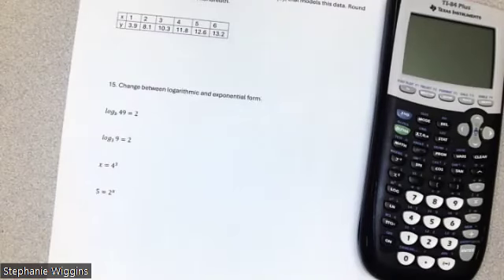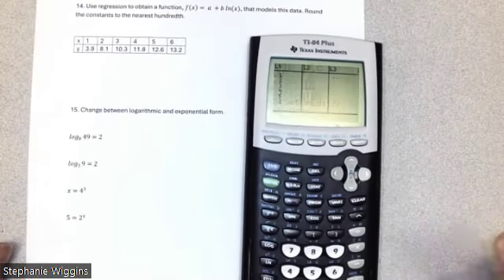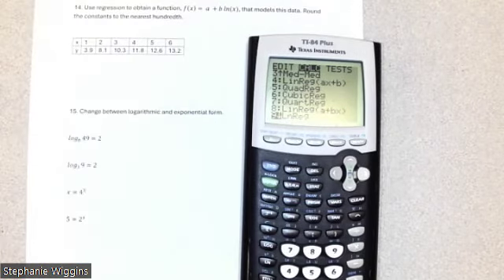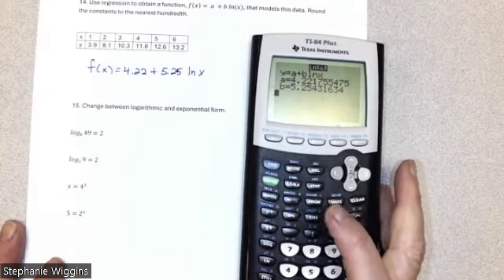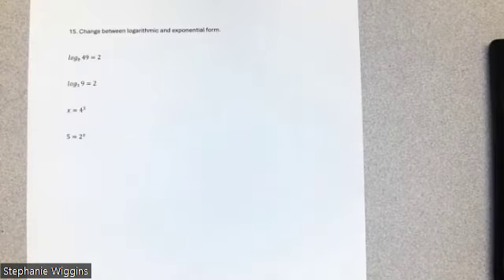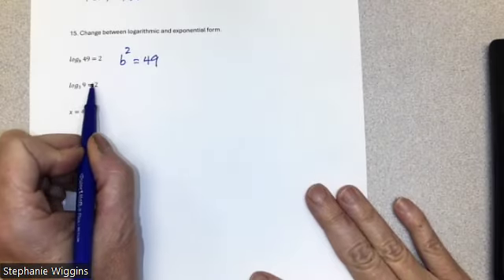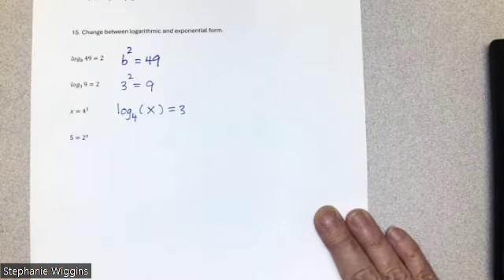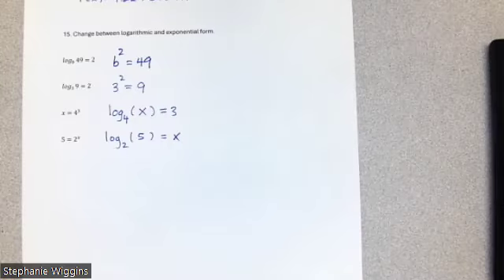Test 2 Review Page 4